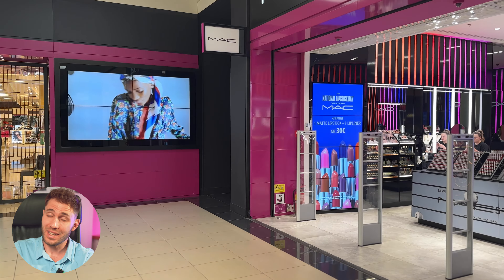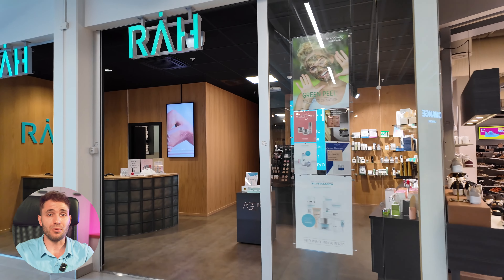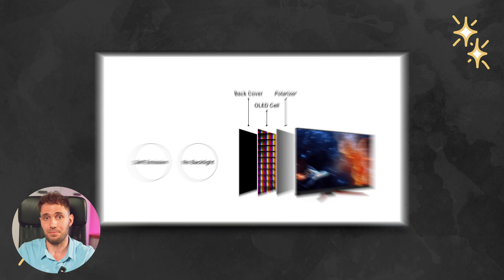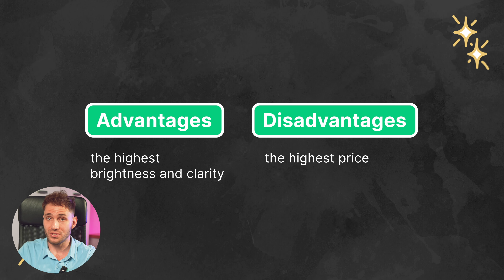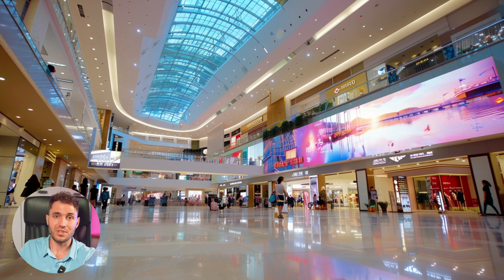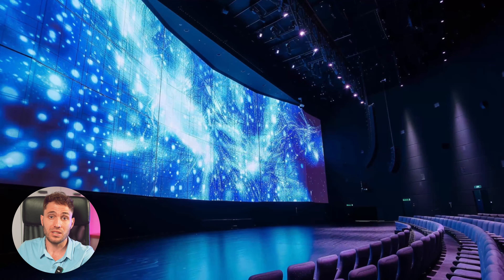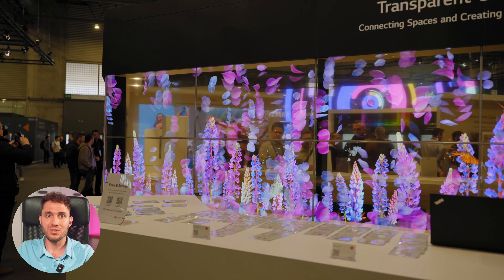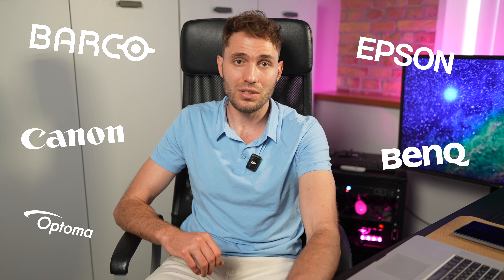Guide to Digital Displays | Digital Signage Hardware Course | Episode 1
The basis of any digital signage is the hardware it runs on. And these are not only digital displays, but also media players, controllers, smart devices, mounts, etc. Everything that makes digital signs such a useful and effective tool nowadays.

Welcome to Look Academy, and to another free course, which is entirely dedicated to digital signage hardware. During this course we will fully cover this topic and help you find out how to choose the right hardware for your digital signage projects. It consists of 3 episodes, which will be released on a weekly basis.

You are currently watching the 1st episode where we’re talking about digital displays. We'll run through the types of displays currently widely used in the industry, take a look under the hood from a technology perspective, and highlight their differences and advantages. Enjoy!

00:00 - Intro
01:35 - Flat-panel displays
04:30 - LED screens
06:40 - Video walls
08:00 - Interactive displays
08:50 - Digital kiosks
09:39 - Transparent displays
10:46 - Projectors
11:15 - Outro

You may also be interested in checking out other videos from Look Academy: